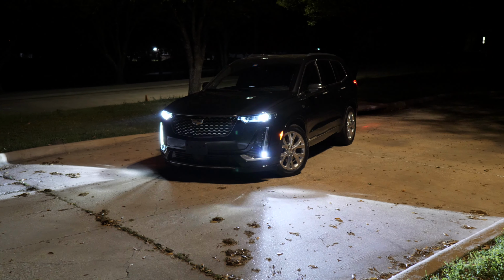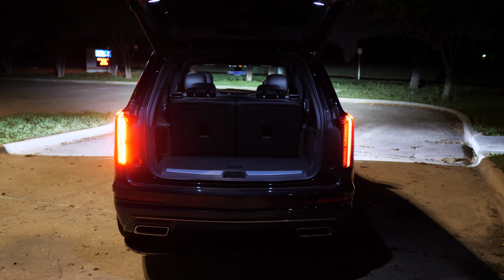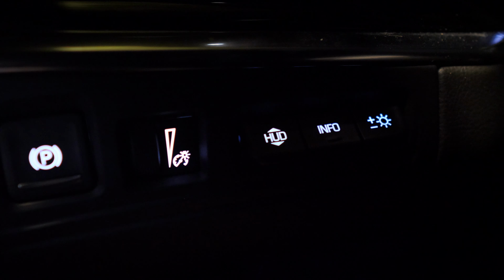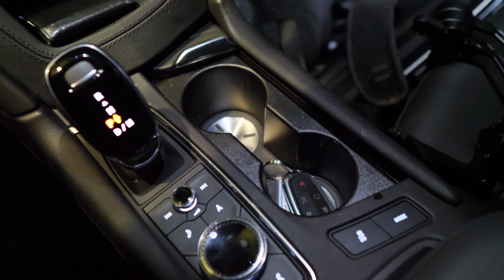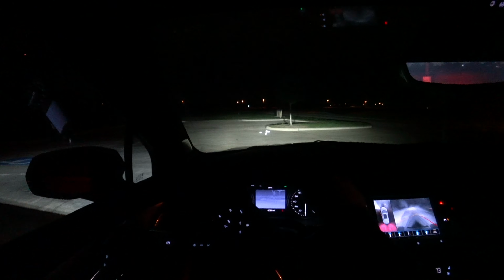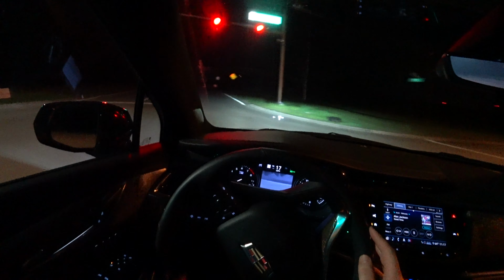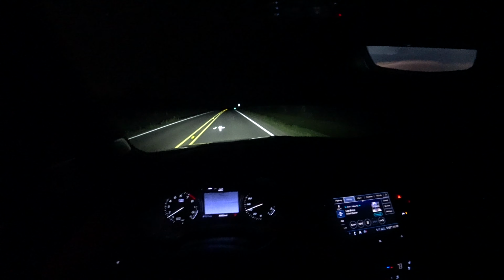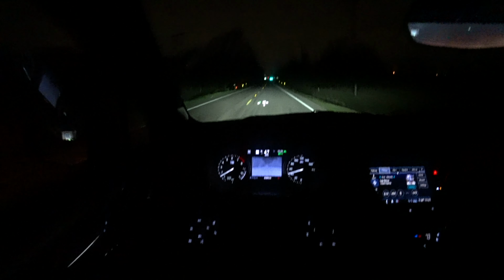2020 Cadillac XT6 Night Review & POV Drive (Ambient/Cornering Lights, Night Vision, Etc!)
The 2020 Cadillac XT6 is all-new for this year and has some nice exterior and interior LED lights. It even has a feature called "Night Vision" which can detect animals or people beyond what your headlights can see. Although it doesn't have the top IIHS headlight rating, they still do a nice job. Enjoy this quick look at an XT6 at night to see what it's like to live with when it's dark!

5 in 1 tool (tire pressure, seatbelt cutter, flashlight, etc)